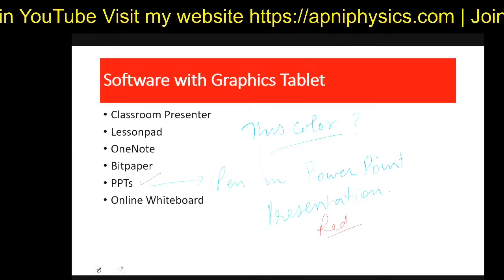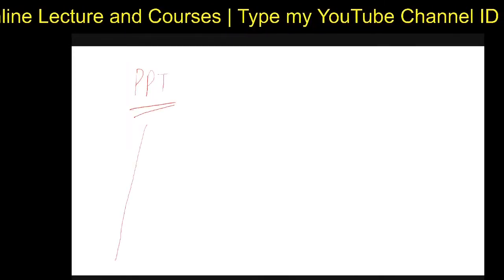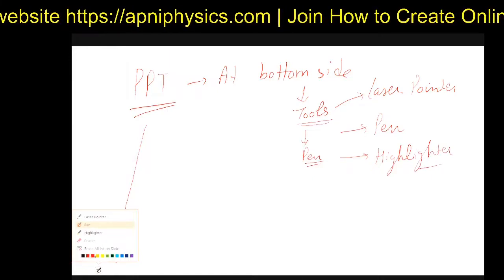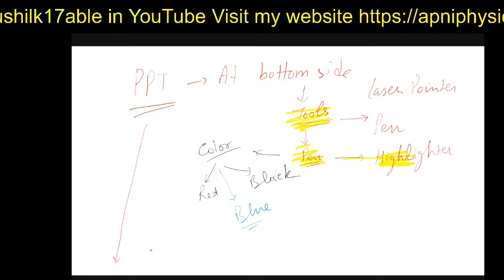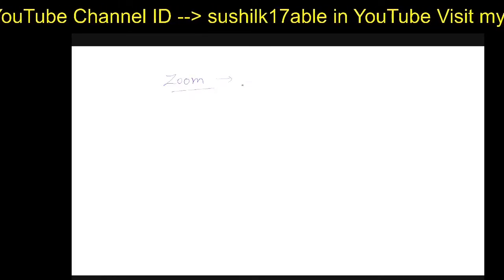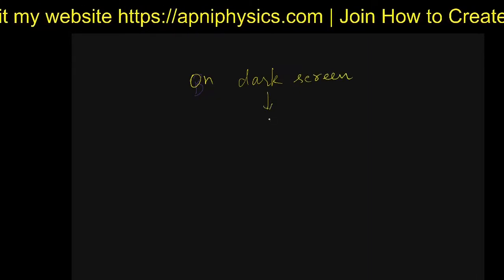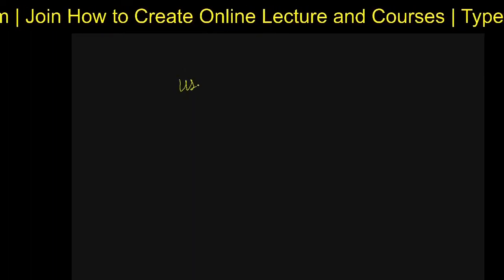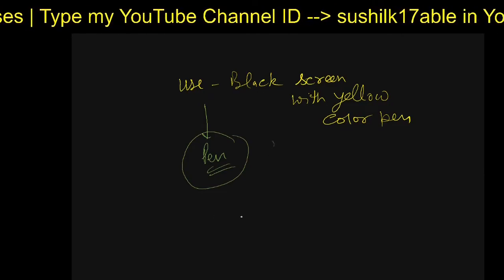How to Use PPT with Pen Tablet to Write Text on the Screen | For Teachers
Use PPT with Pen Tablet to Write Text on the the monitor Screen. Write on the power point presentation (PPT) by using the pen on your graphics tablet. For the teachers this is educational videos.
RECOMMENDED TEACHING TOOLS LINKS
Pen Tablet or Graphics Tablet of WACOM
GRAPHICS TABLET THAT I HAVE:
Wacom CTL-6100WL/K0-CX Intuos Medium Bluetooth Pen Tablet (Black)
and
Huion H610 Pro V2 Graphics Drawing Pen Tablet
SCREEN RECORDER
MY WEBCAM:
Logitech C270 HD Webcam
MICROPHONE: Boya By-M1 Omni Directional Camera Lavalier Condenser Microphone
For Students: Online Physics Courses
For Teachers: Learn How to Create Video tutorials and Applications
How to Record Video Tutorial a Basic Notes
TEACHING TOOLS LINKS